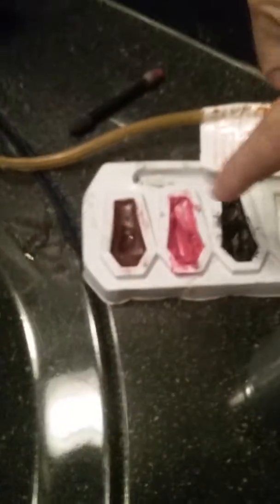Epic prank on Micahs Mom